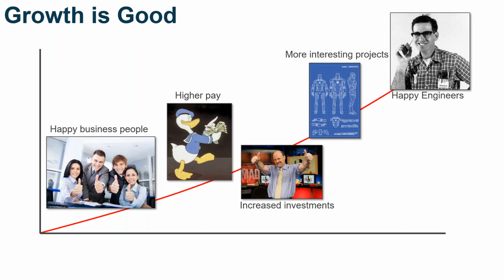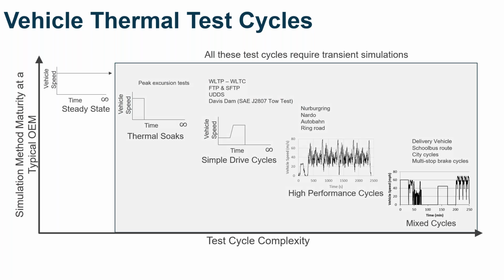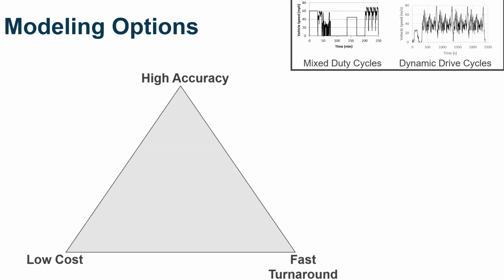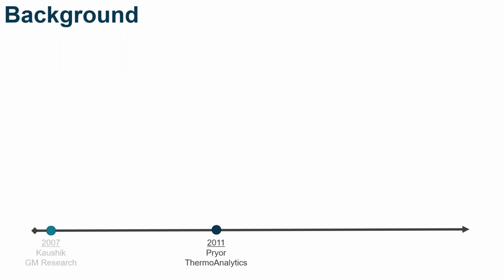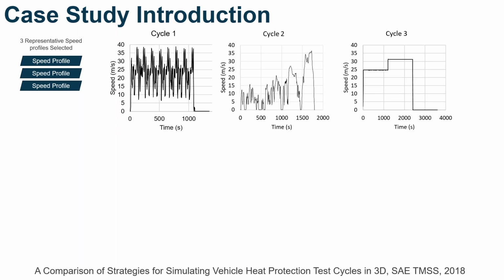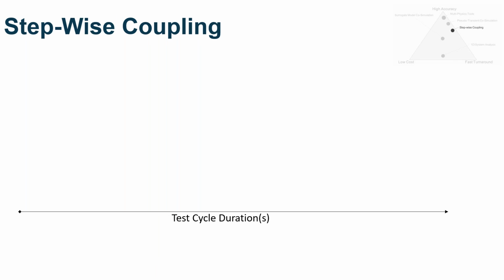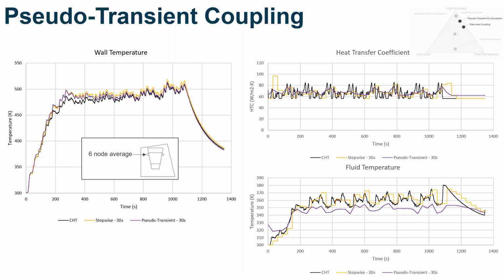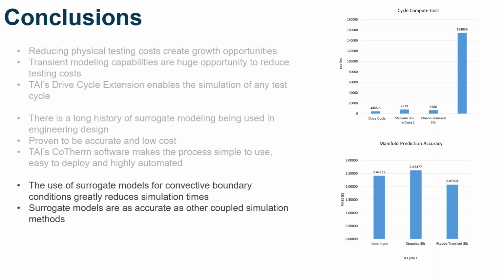Reduce Vehicle Development Costs with Real-world Simulations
Vehicle testing is a complicated and costly endeavor. Organizations worldwide seek to replace their physical testing with accurate simulations to reduce costs, shorten design cycles, and discover higher-performing designs.

The efficient simulation of long-duration realistic vehicle test cycles has continued to elude many organizations even today. The extremely long nature of these problems coupled with the nonlinear 3D physics models required for predictive accuracy and validation are known to be extremely computationally intensive, even with large HPCs. An alternative approach is to deploy a virtual product development process to create fast-running representations of the most computationally expensive modeling physics. You can then use these alternatives along with lower-cost physics models to simulate such test cycles.

This webinar will discuss:
• Modern methods for virtual testing and validation
• Motivation for simulating vehicle test cycles,
• How various methods for simulating test cycles compare
• Commercially available tools that enable the simulation of vehicle test cycles with a low computational cost, and high accuracy